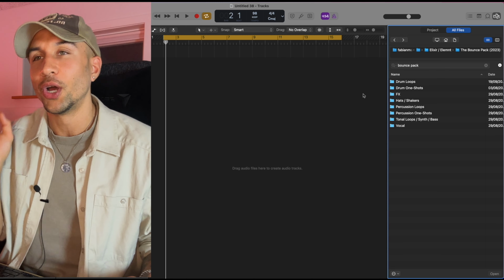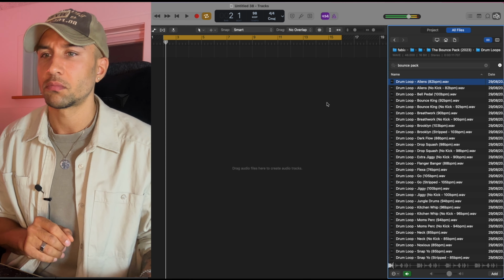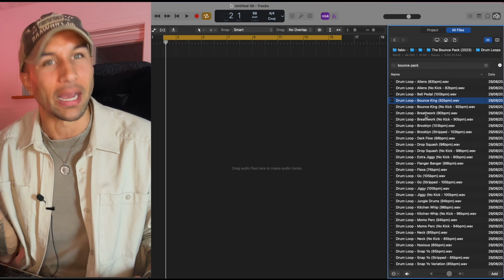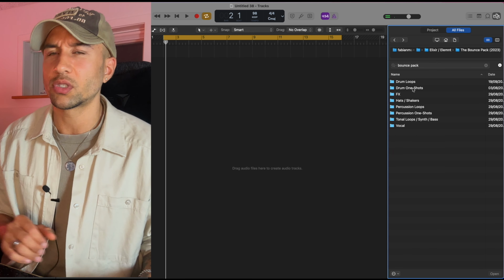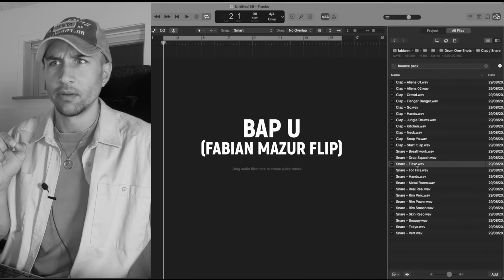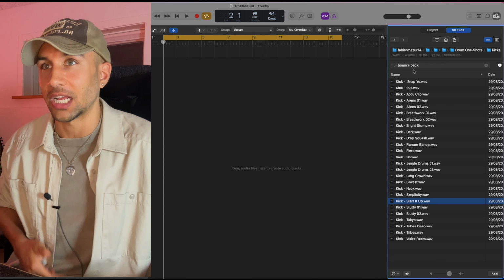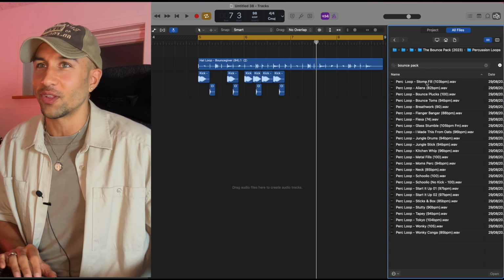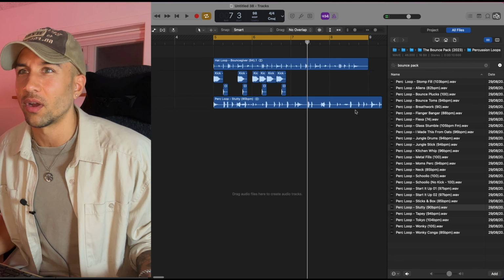THE BOUNCE PACK (Sample Pack Walkthrough)